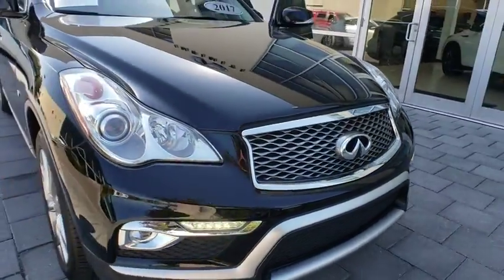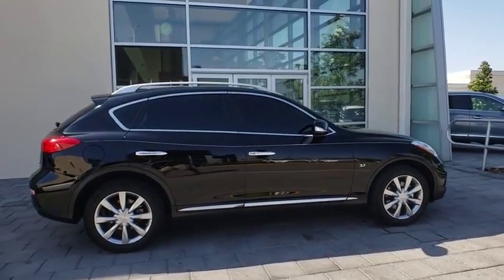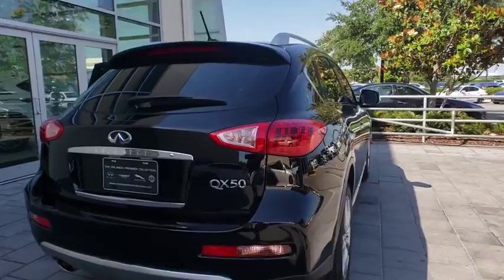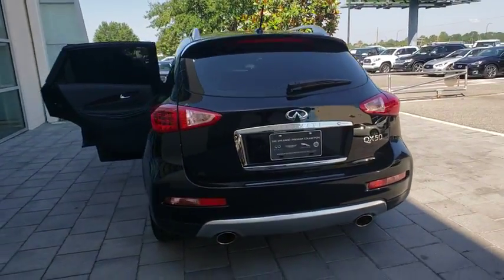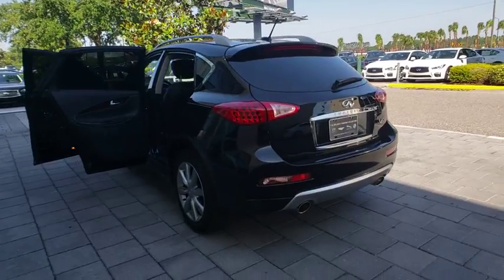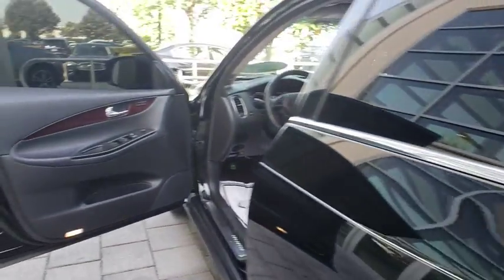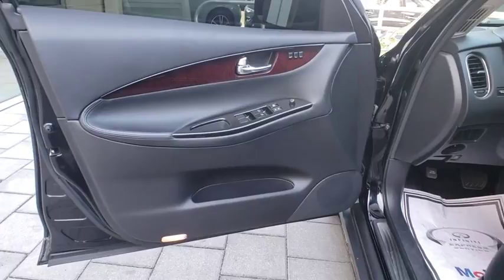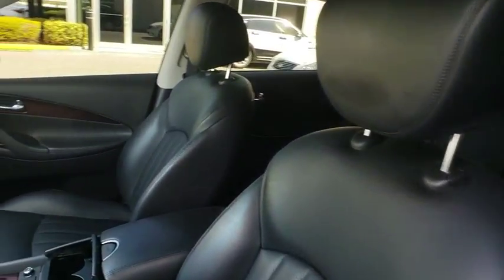2017 INFINITI QX50 Orlando FA U380395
Orlando Infiniti: Servicing:
2017 INFINITI QX50  - Stock#: U380395 - VIN#: JN1BJ0RPXHM380395

Orlando Infiniti
4237 Millenia Blvd

PRICED TO MOVE $3,000 below Kelley Blue Book! Excellent Condition, ONLY 12,751 Miles! QX50 trim. Moonroof, Heated Leather Seats, Back-Up Camera, [P01] PREMIUM PACKAGE, Aluminum Wheels, Remainder of Factory Warranty. CLICK NOW!GOLD PLUSGold Plus Certification includes a thorough 125-point safety inspection. Most Gold Plus vehicles are offered with low APR finance rates and all are detailed at the time of purchase.AFFORDABLEThis QX50 is priced $3,000 below Kelley Blue Book.KEY FEATURES INCLUDELeather Seats, Heated Driver Seat, Back-Up Camera Rear Spoiler, Sunroof, Aluminum Wheels, Keyless Entry, Steering Wheel Controls, Child Safety Locks, Electronic Stability Control.OPTION PACKAGESPREMIUM PACKAGE Bose 11-Speaker Premium Audio System, Outside Mirrors w/Reverse Tilt-Down Feature, Aluminum Roof Rails, Power Tilt & Telescopic Steering Column, Maple Interior Accents, Auto-Dimming Inside Mirror, HomeLink Universal Transceiver, Advanced Climate Control System (ACCS), Plasmacluster air purifier, Radio: AM/FM/CD/DVD w/MP3 Playback Capability, Radio Data System (RDS) and speed sensitive volume control, Dual Occupant Memory System For Driver's Seat, outside mirrors and steering wheel, linked to individual Intelligent Keys, entry/exit assist for driver's seat and steering wheel. INFINITI QX50 with Black Obsidian exterior and Graphite interior features a V6 Cylinder Engine with 325 HP at 7000 RPM*. Remainder of Factory Warranty.EXPERTS REPORTEdmunds.com explains It's taut and composed when you're driving around turns, and you'll like the precise and responsive steering..Pricing analysis performed on 5/5/2018. Horsepower calculations based on trim engine configuration. Please confirm the accuracy of the included equipment by calling us prior to purchase.